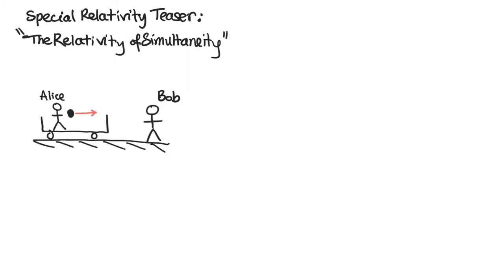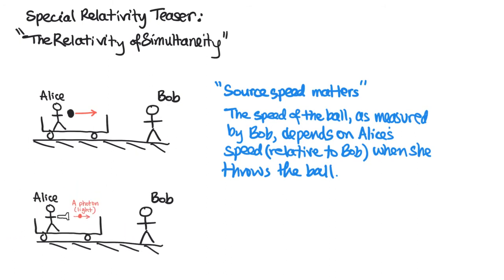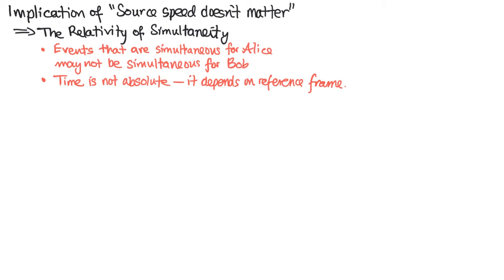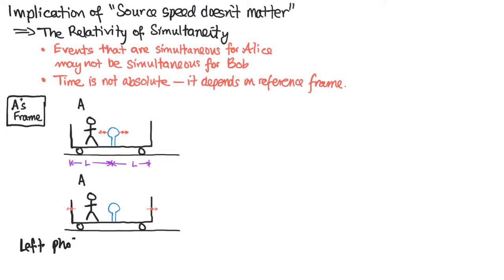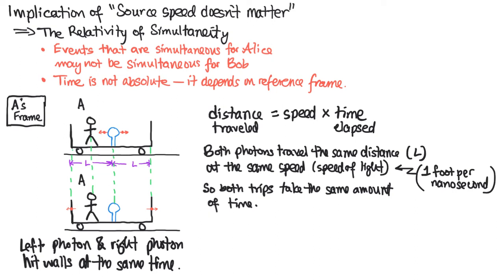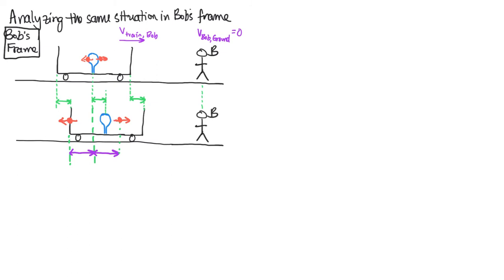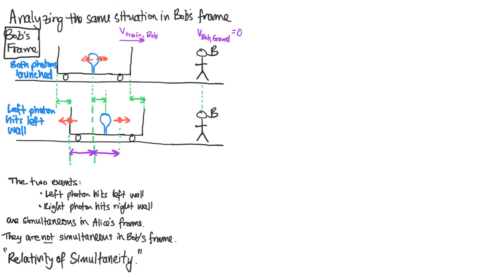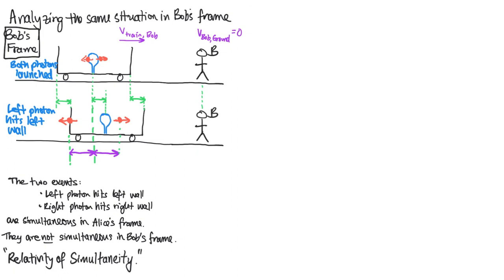Relativity of Simultaneity Appetizer